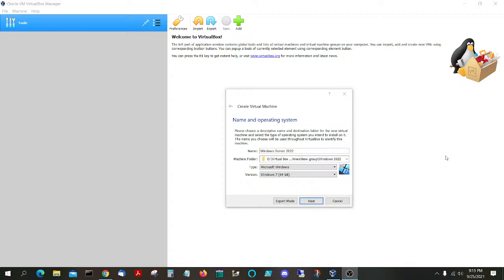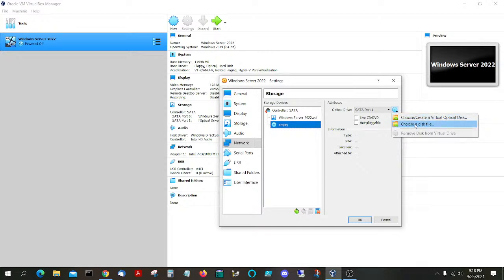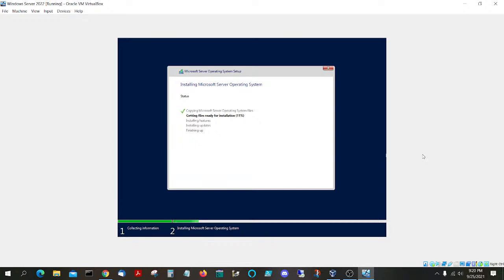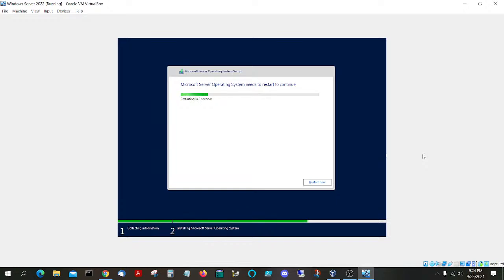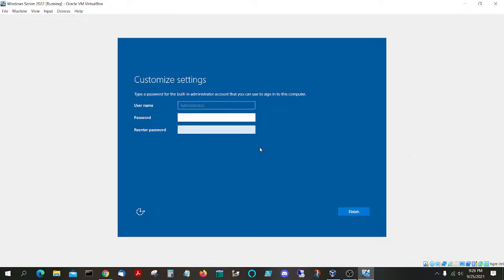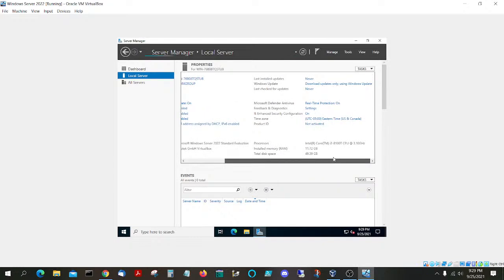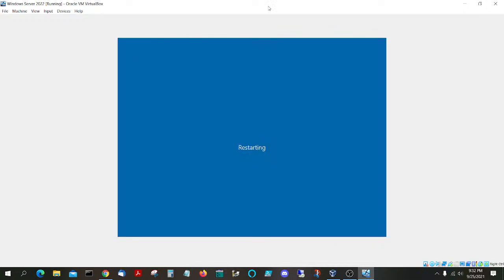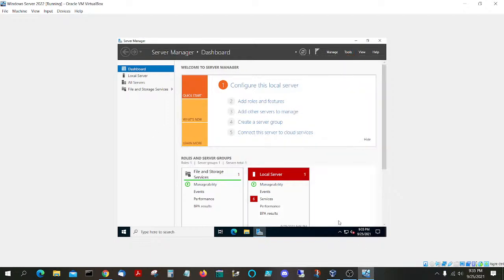Stevens IT Essentials Live Stream Install Windows Server 2022.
Windows Server 2022 install on Virtual Box!